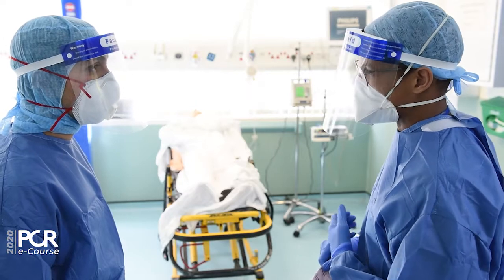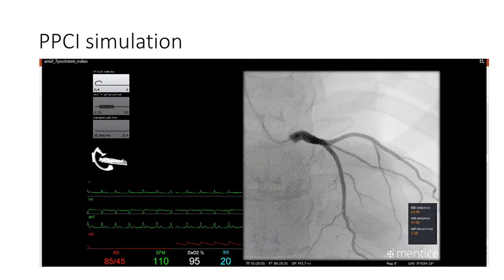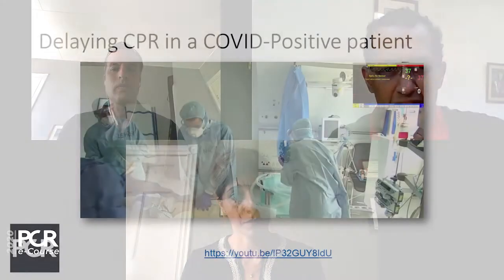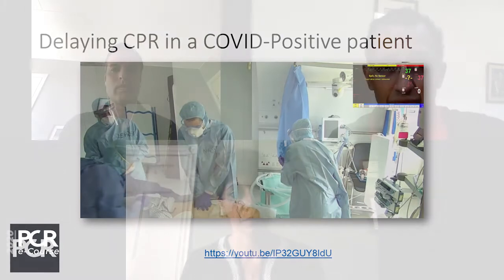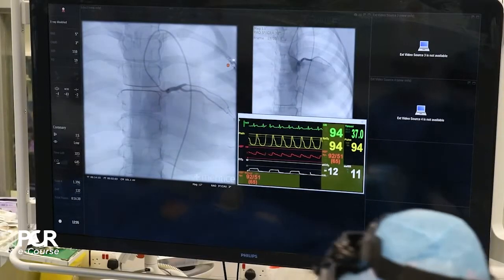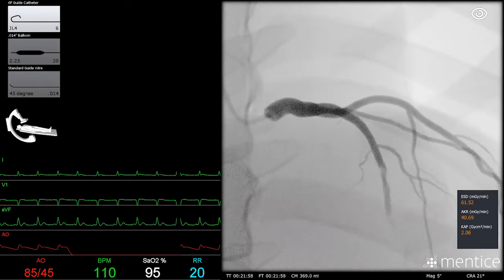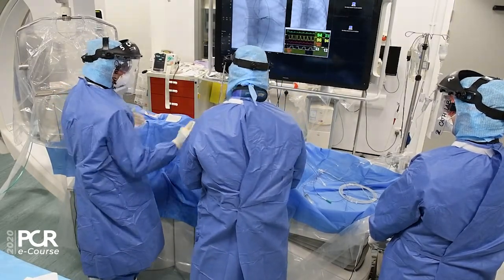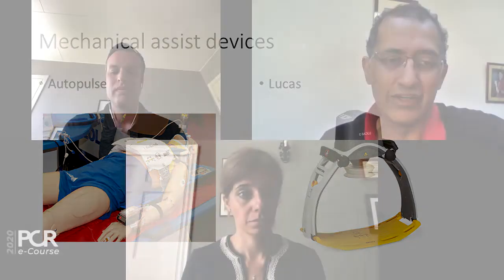Emerging from SARS-COV-2: using simulation to optimise safety and outcome - PCR e-Course 2020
Watch this video with Rasha Al-Lamee, UK; Iqbal Malik, UK and David Sparv, Sweden:
- To learn how to integrate simulation in your own cathlab
- To experience crisis management- maintain quality and safety without training on real people
- To optimise multidisciplinary team working
- To use simulation to develop new processes during a pandemic

COVID-19: access a collection of valuable resources on how to protect the patient, the operator, the team, the hospital and the home.